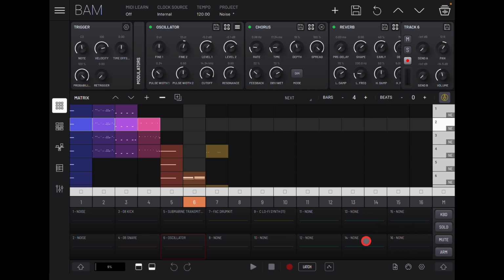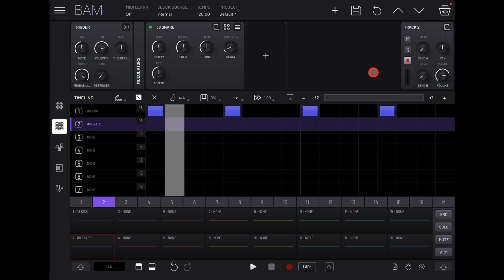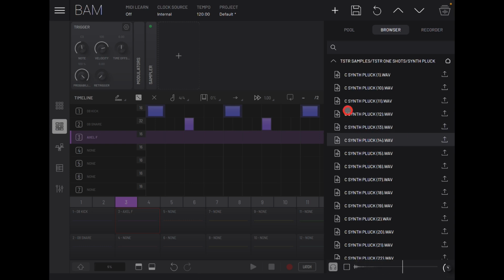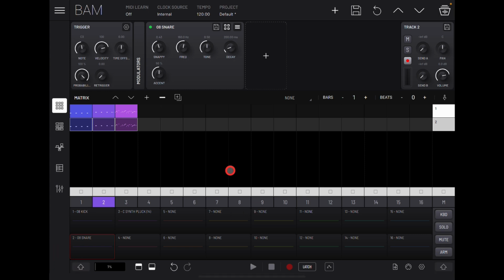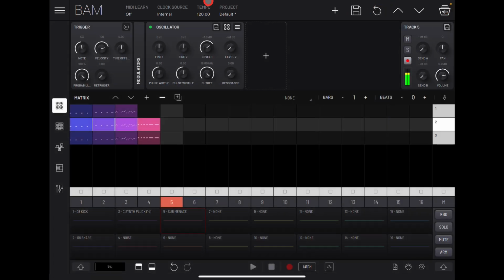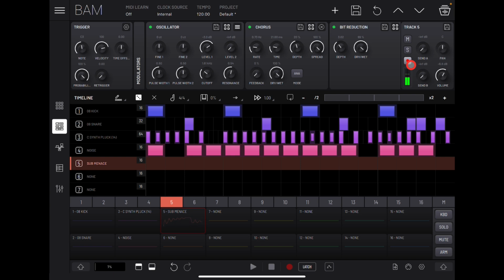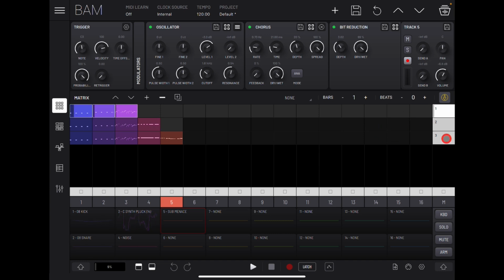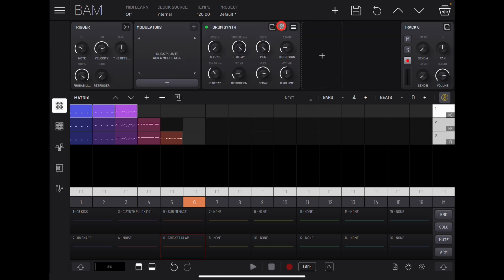BAM - Music Production Studio - Getting Started Tutorial for the iPad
You can get BAM here at the App Store